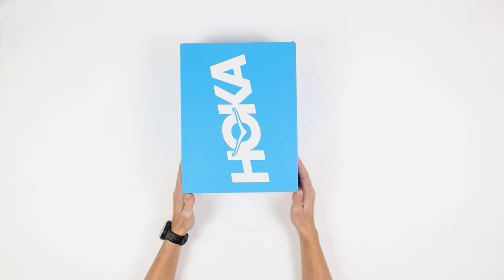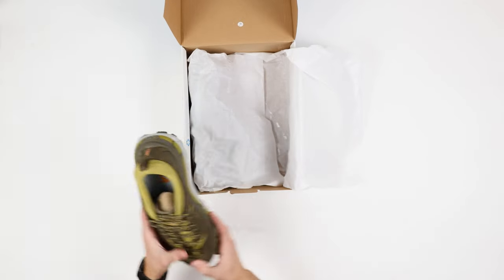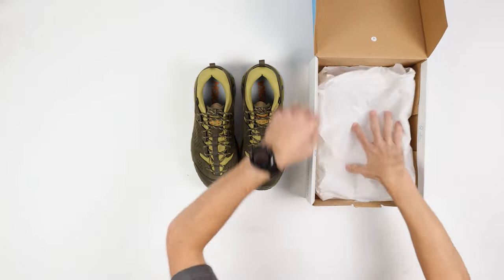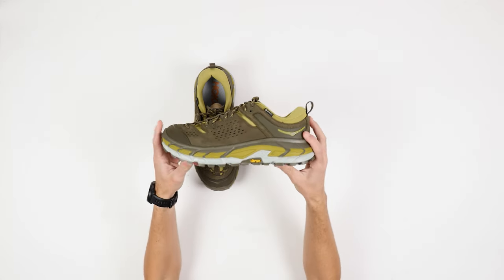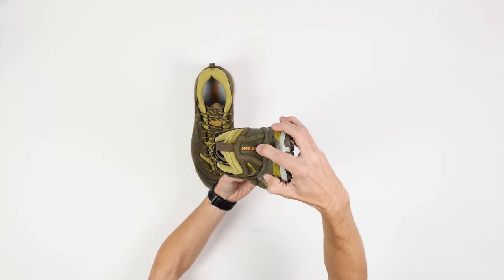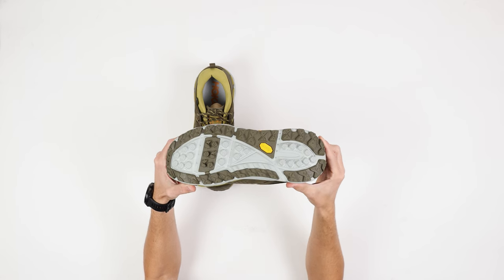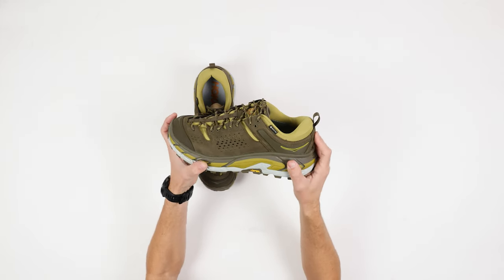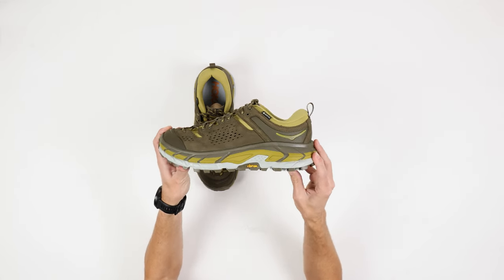Hoka Tor Ultra Lo Olive Green / Mercury | Unboxing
Let's unbox the Hoka Tor Ultra Lo. This style fits true to size. Drop Date: Fri Oct 13 @10amMT